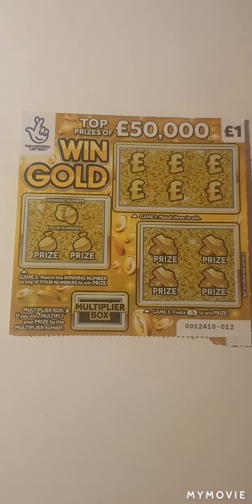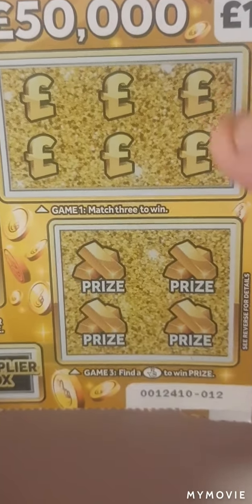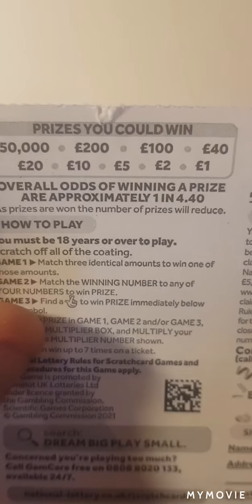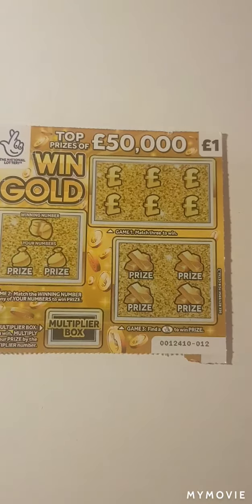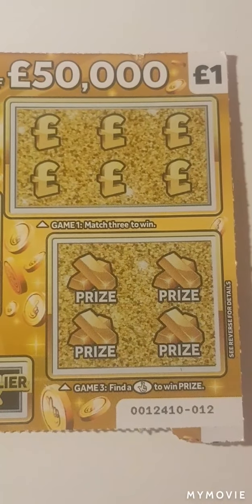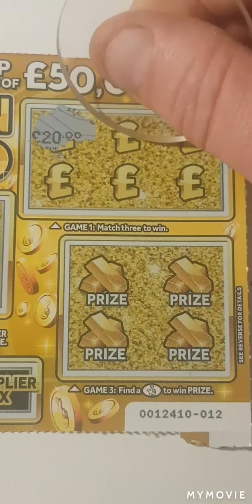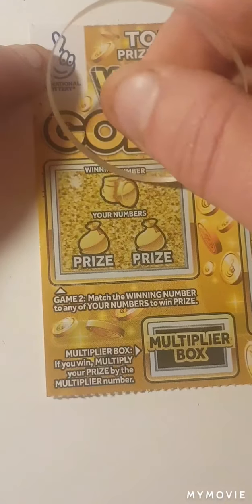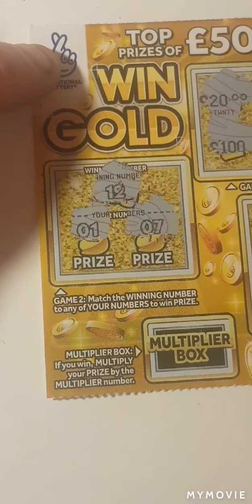🤩new win gold scratch card🤩